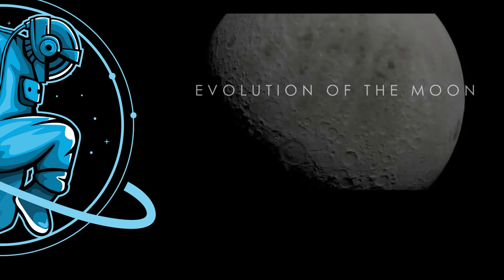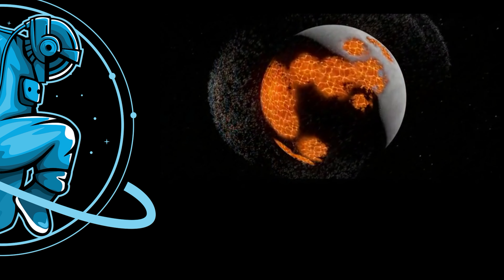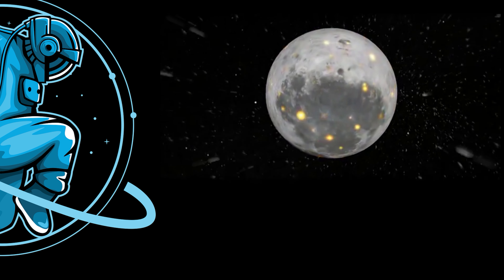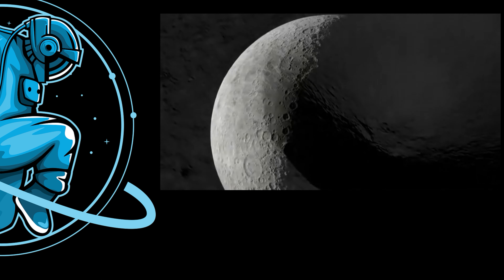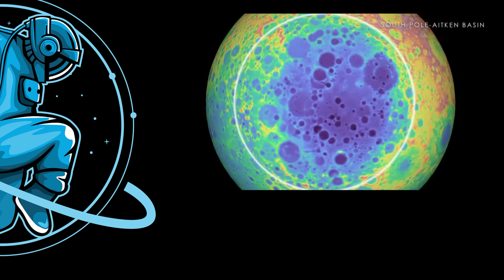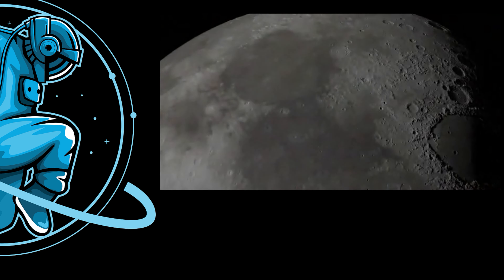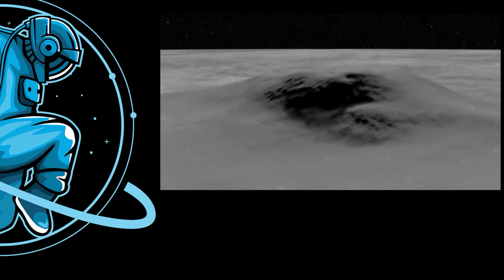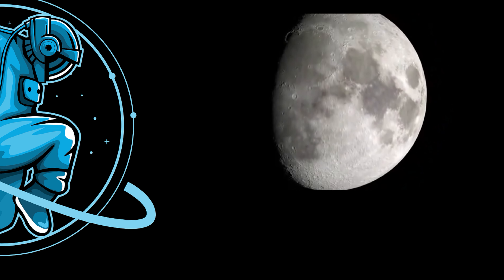The Changing Face of the Moon: A Journey Through Time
Join us on a journey through time as we explore the fascinating evolution of the Moon seen through the eyes of the Lunar Reconnaissance Orbiter (LRO). Craters, mountains, and other formations appear to be permanent now, but the moon didn't always look like this. From its fiery formation to its current state as Earth’s closest celestial neighbor, the Moon has undergone countless changes and transformations. Don’t miss this captivating look at one of the most intriguing objects in our solar system.

Interesting Astronomy and Space Books:
Extraterrestrial: The First Sign of Intelligent Life Beyond Earth
by Avi Loeb

Confessions of an Alien Hunter: A Scientist's Search for Extraterrestrial Intelligence by Seth Shostak

Video Credit: NASA Goddard